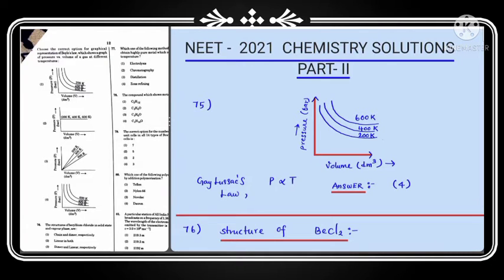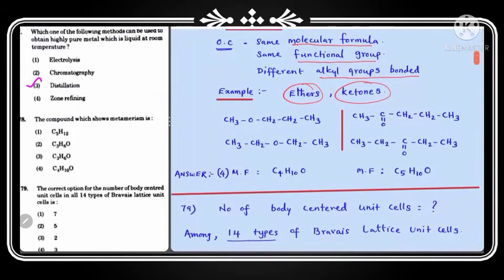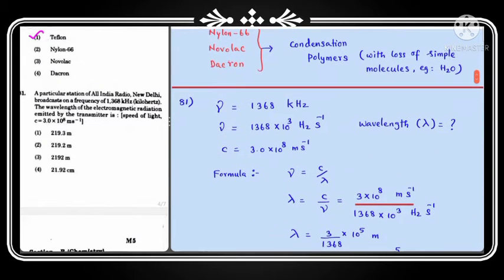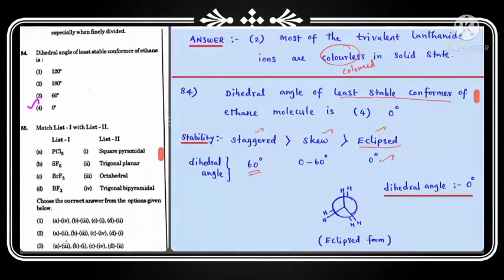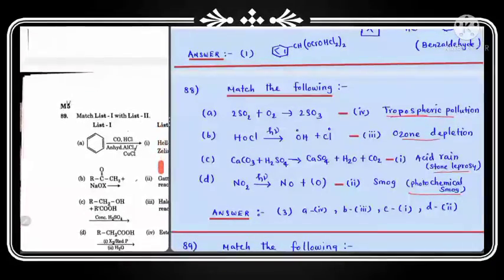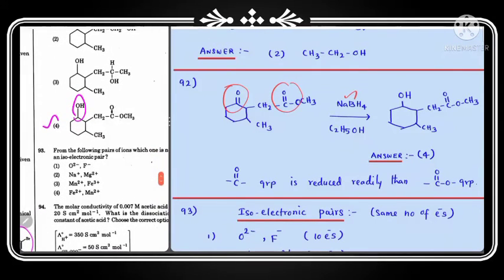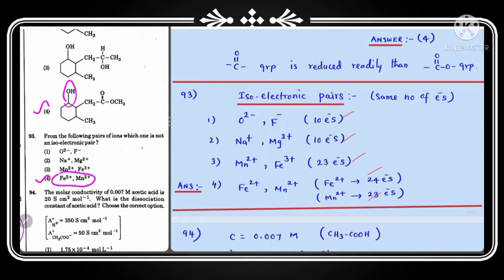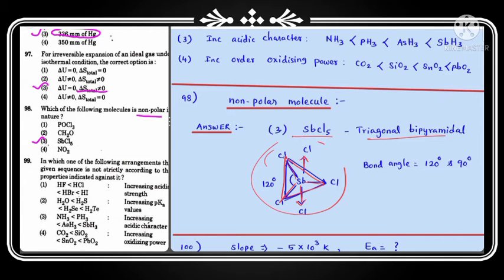NEET 2021 Chemistry Solutions Part 2 | NEET Series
An Explanation On NEET 2021 Chemistry Solutions

Teached By,
Thirumoorthy

Edited By,
Koushik & Priya